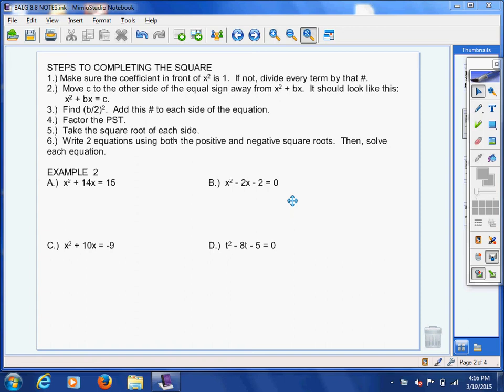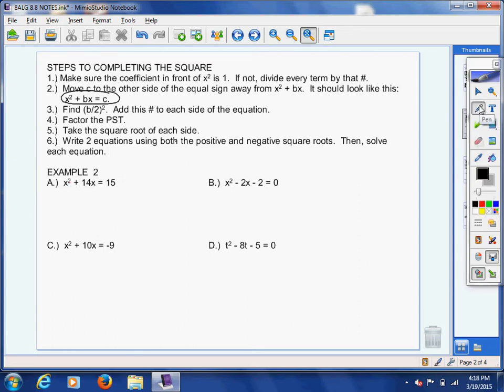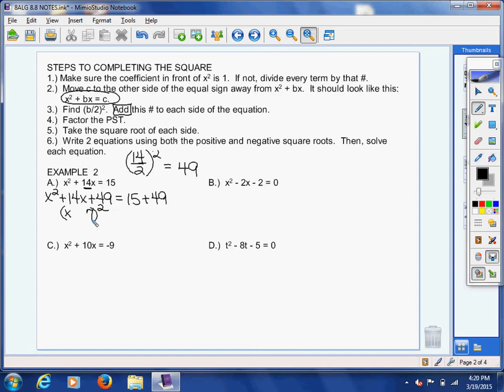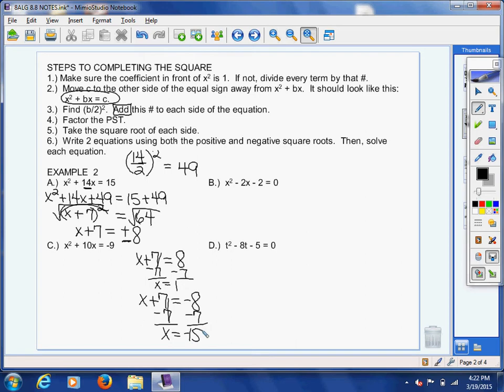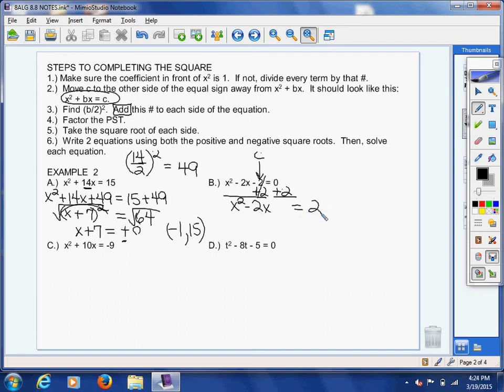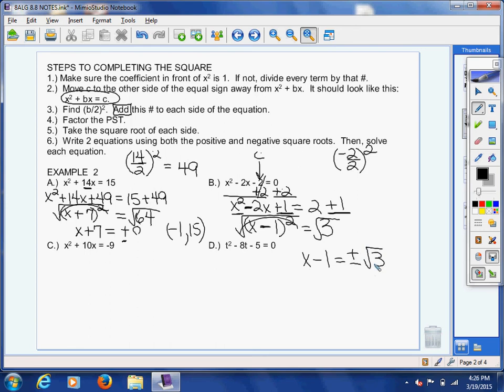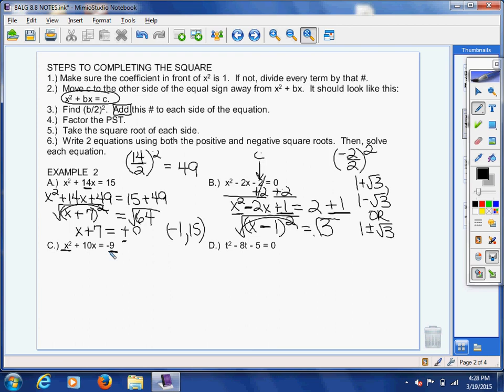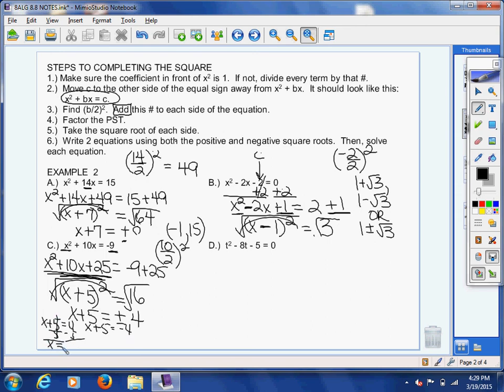Algebra 8.8 Example 2